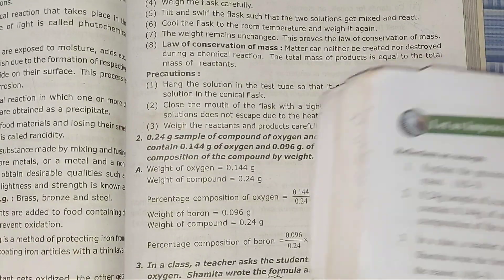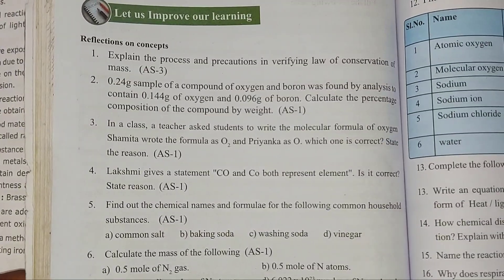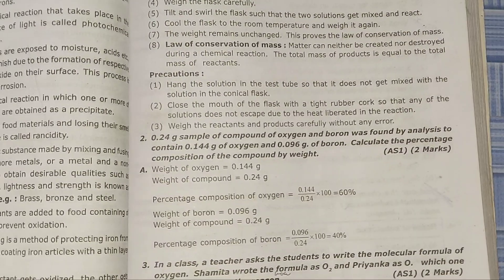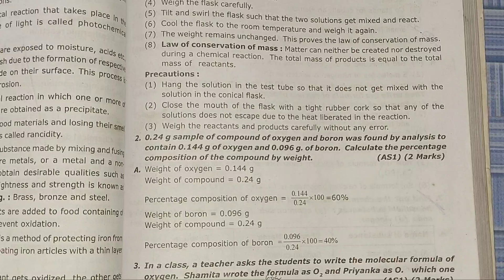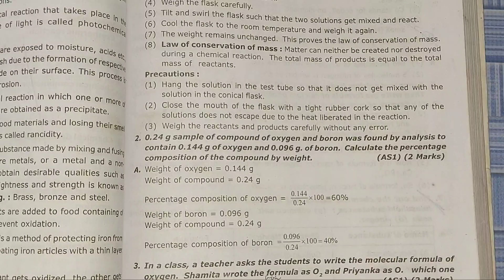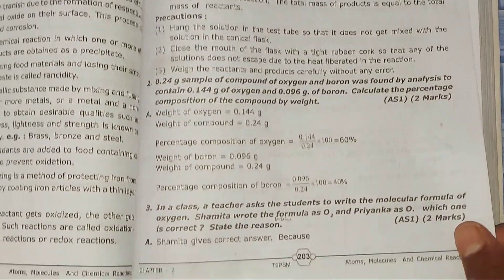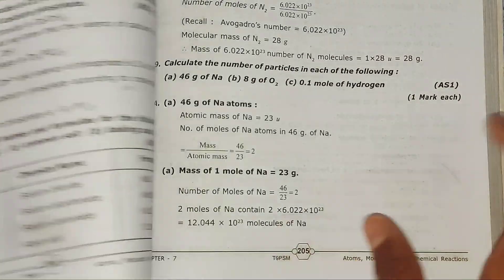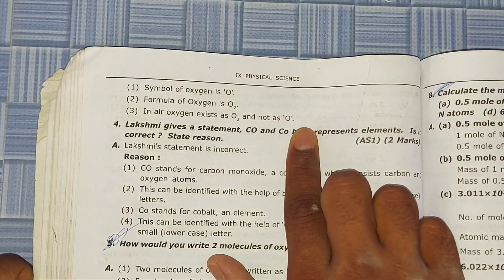9th class lessons no 7 Is[Atoms And Molecules]questions answers subject: physical